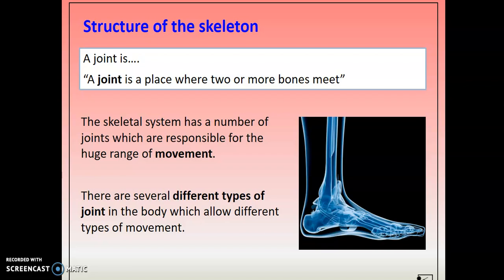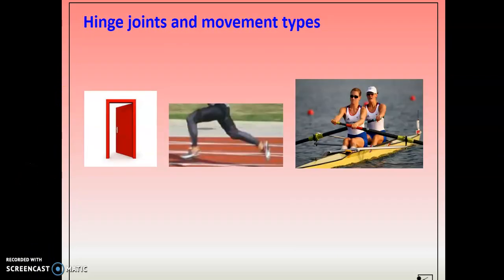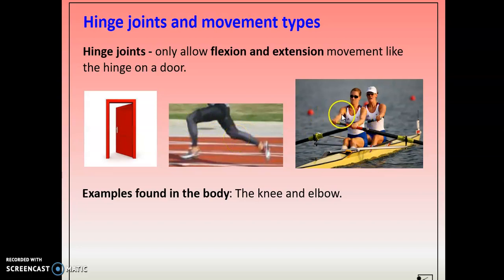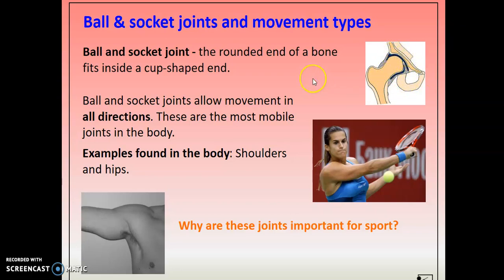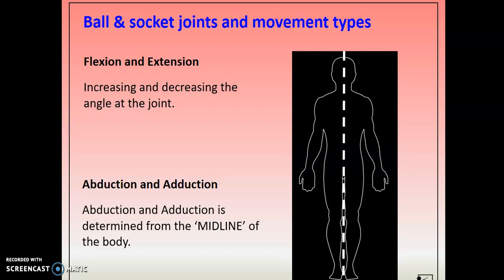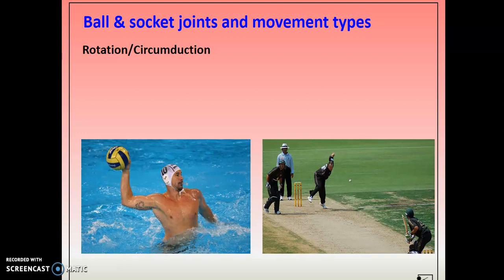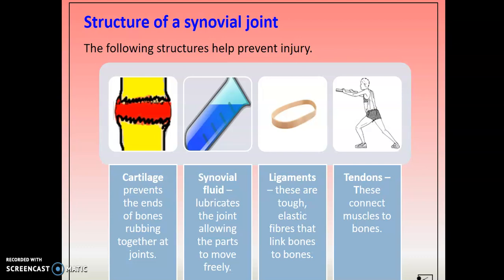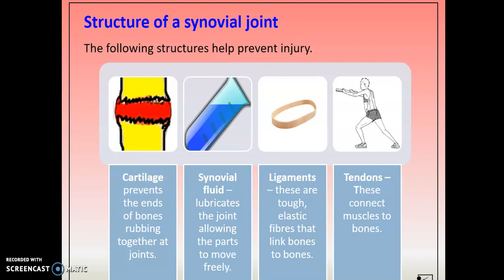GCSE PE Lesson 2 Joints and Movements